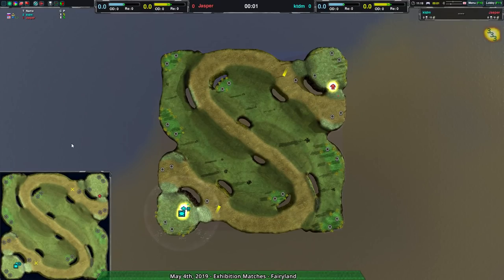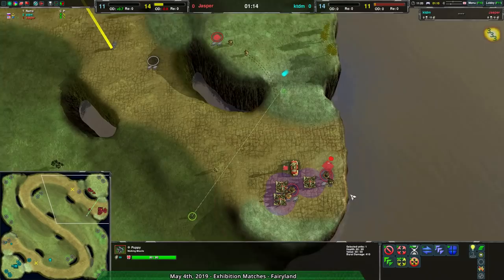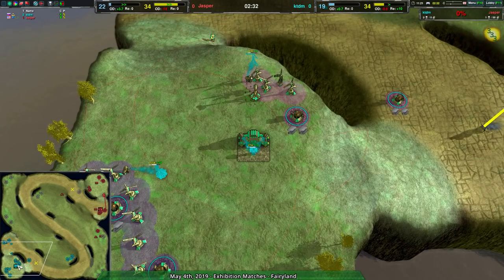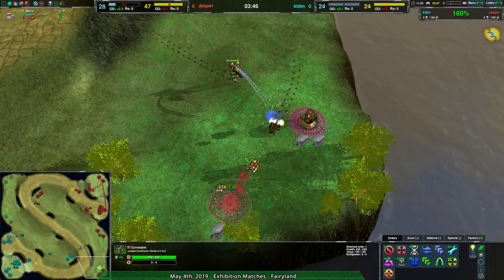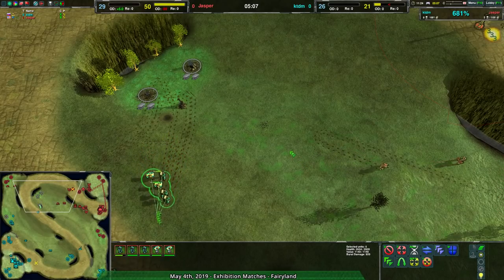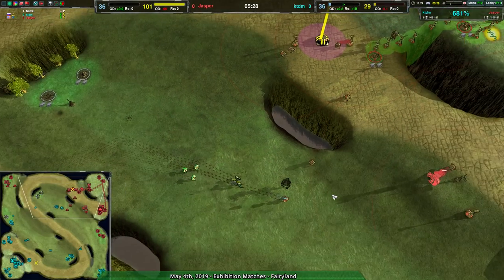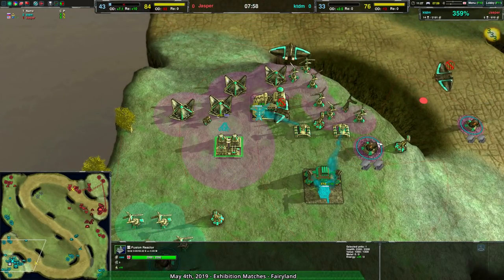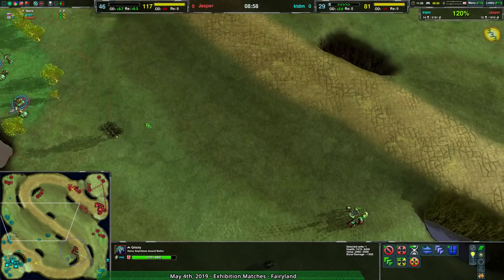2019/05/04 #2: ktdm(J) vs Jasper(Am) on Fairyland - Zero-K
ktdm(Jumpbots) vs Jasper(Amphbots)
Map: Fairyland 1.31